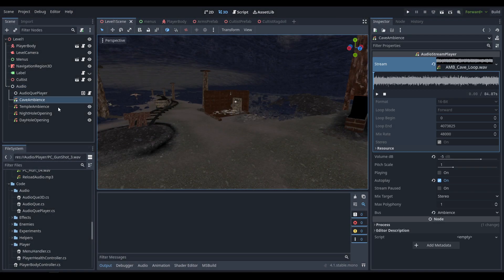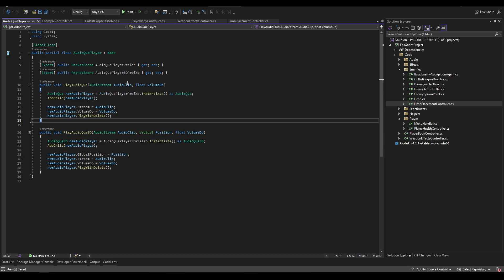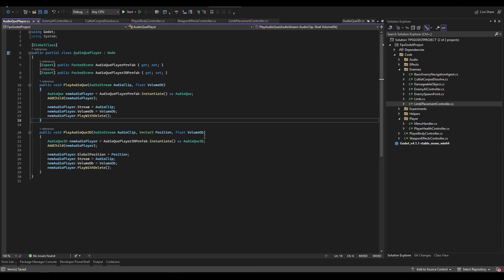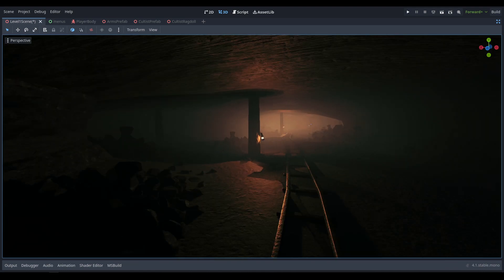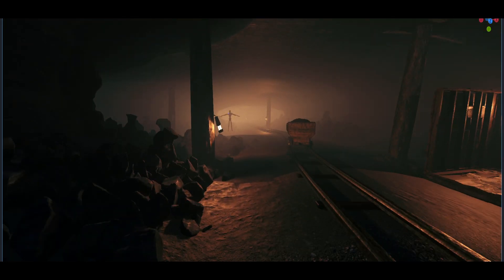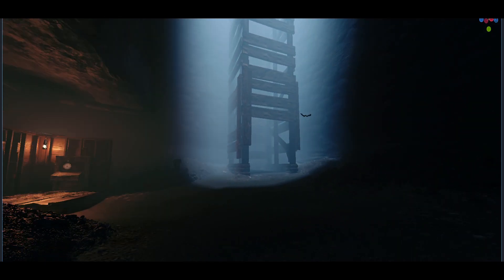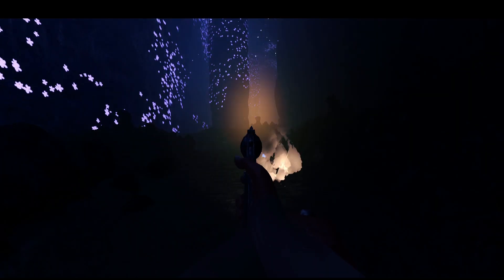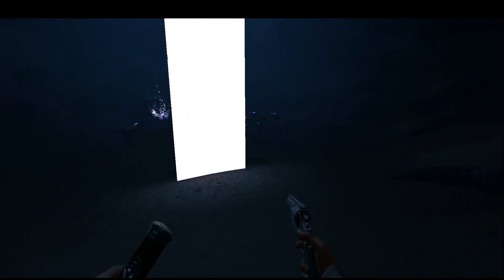The Last Episode of FPS Horror Project (Wrapup + audio) | 20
Kinda surreal wrapping up this project, it's been kind of a staple of my week for so long, super excited to hit up new things though.
Thank you all for your support through the whole thing~

~timestamps~
00:00 - Intro
00:42 - Audio Updates
04:30 - What worked
06:30 - What didn't work
10:05 - Thank you all for watching everything!